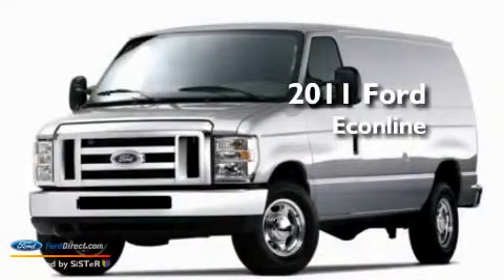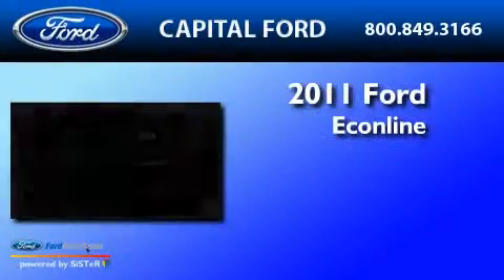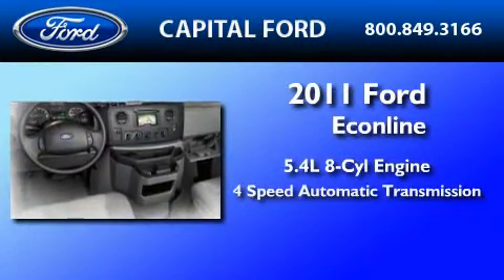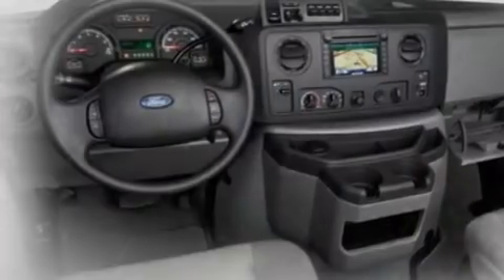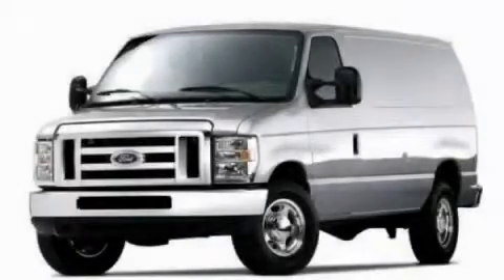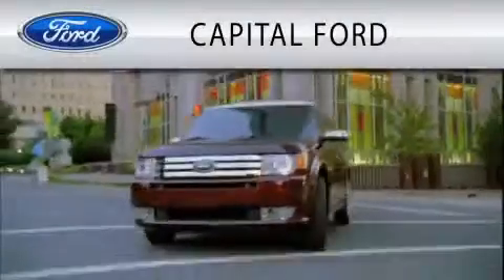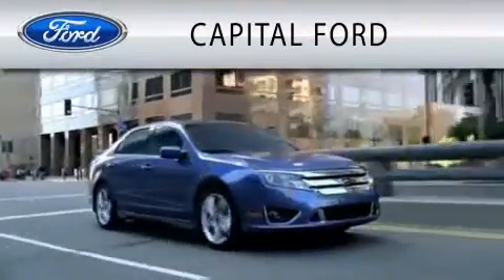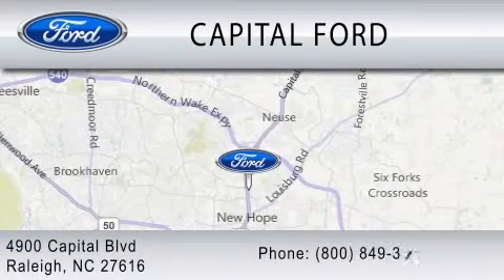2011 FORD ECONOLINE 250 Raleigh NC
Year : 2011

 Make : FORD

 Model : ECONOLINE 250

 Engine : 5.4L V8

 Trans . : AUTO 4SPD

 4900 Capital Blvd.

 2011 FORD ECONOLINE 250 Raleigh NC